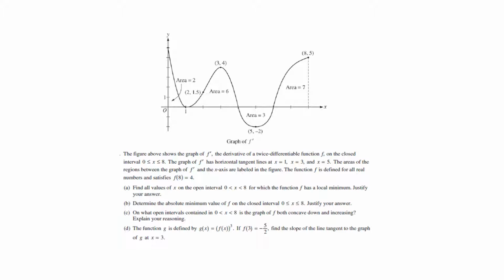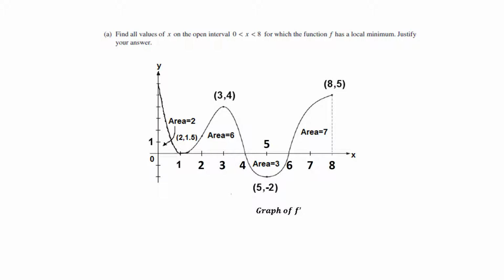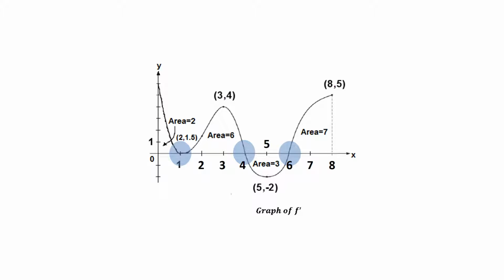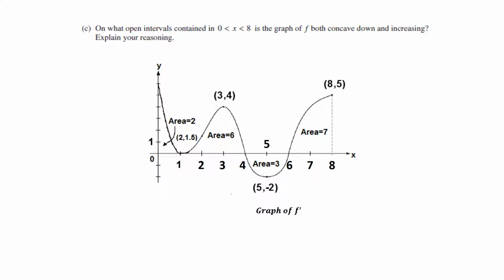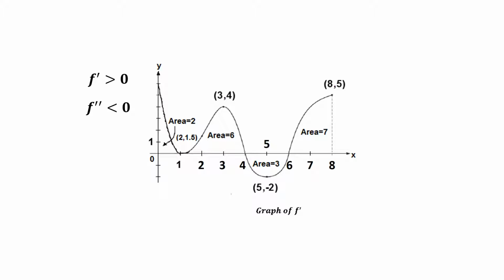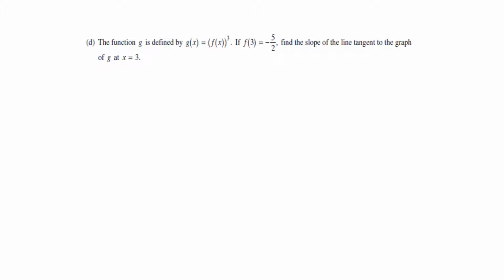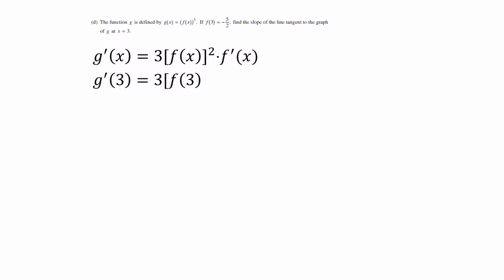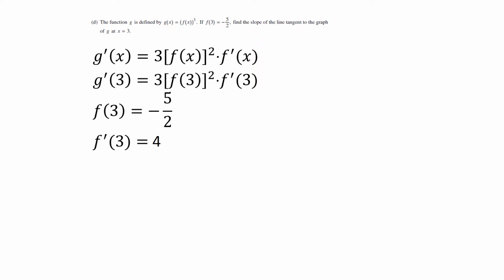BC Calculus Project Problem 1 recording 110617